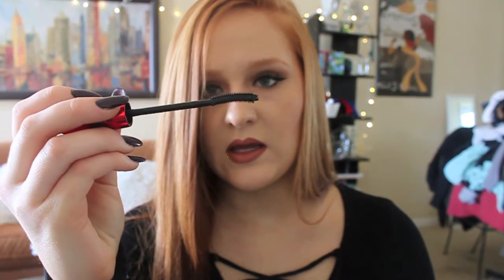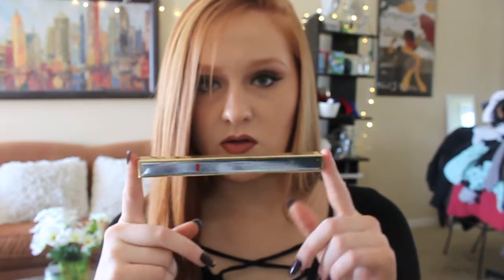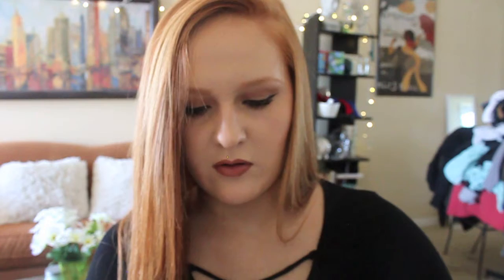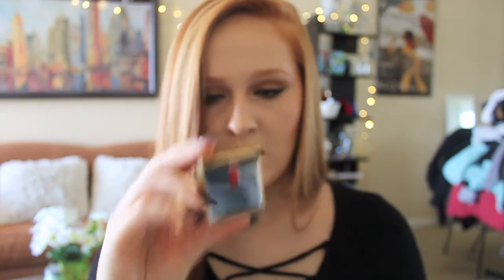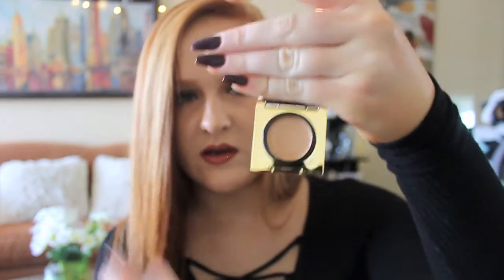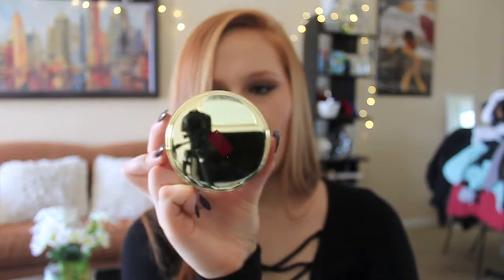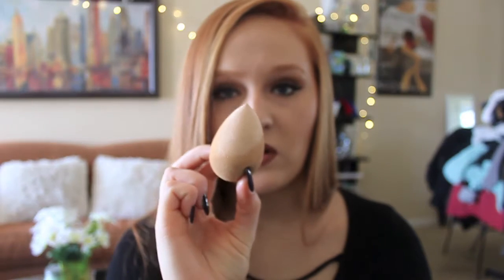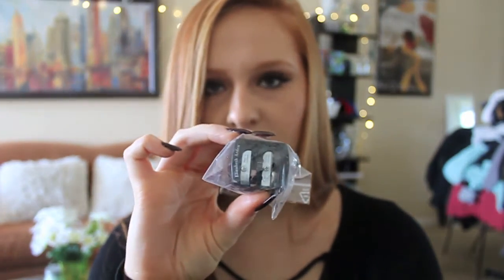Elizabeth Arden Review April 2016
Hey guys! hope you enjoy this video on the products i've been enjoying by Elizabeth Arden lately. Sorry about the video not being completely focused.

ALL PRODUCTS MENTIONED LISTED HERE:

-Elizabeth Arden Grand Entrance Mascara in black
-Beautiful Color Smooth Line Lip Pencil in Taupe 03
-Flawless Finish Maximum Coverage Concealer in Light 02
-Ceramide Skin Smoothing Loose Powder in Translucent
-Superstart Skin Renewal Booster
-Green Tea fragrance